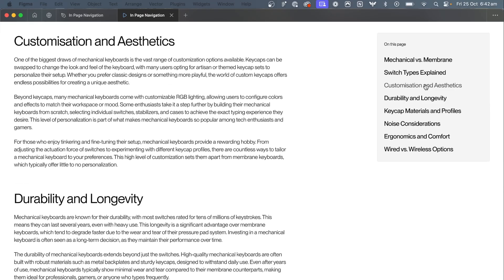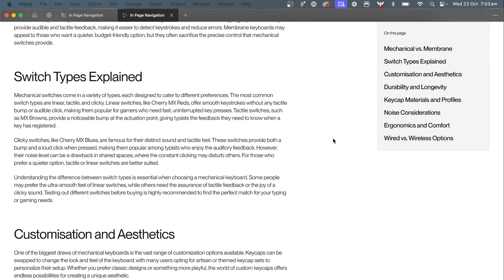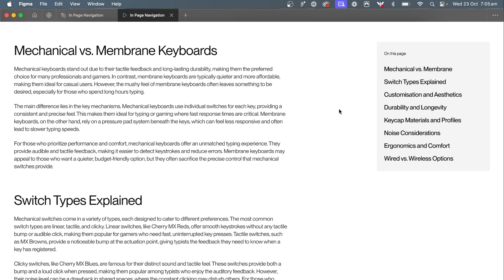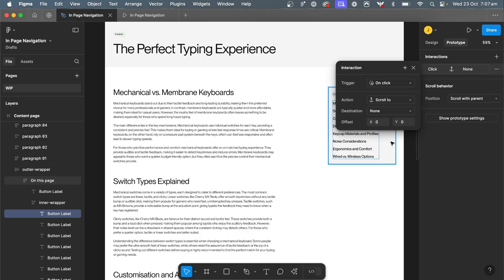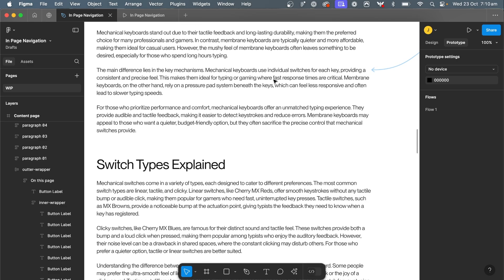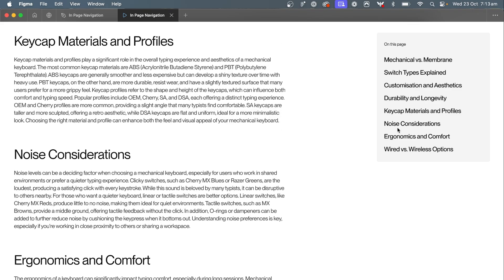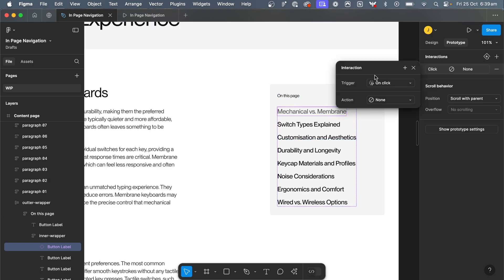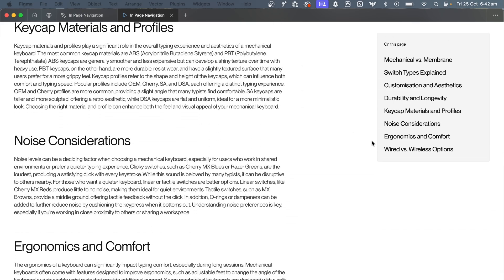How to Create an Interactive Sticky Scroll and Anchor Links in Figma | 2024 UI Tutorial"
Follow this step-by-step Figma tutorial to create an interactive in-page navigation component. It features a sticky scroll and fully functional anchor links, perfect for enhancing your UI design projects.

Design books I've read and recommend
Steal like an artist
The Brand Gap
Start with Why
Building a Storybrand
The Creative Act
How to Win Friends & Influence People
Show your work